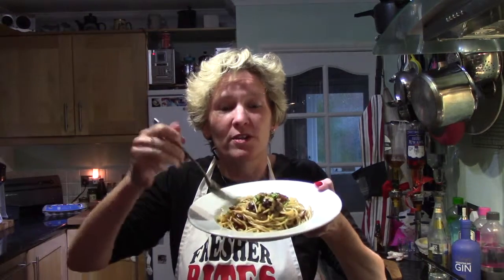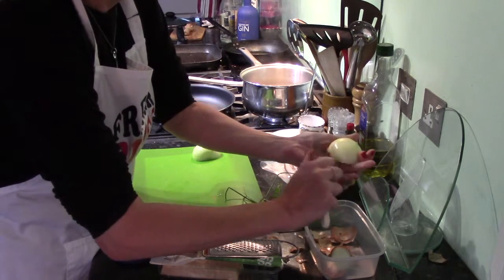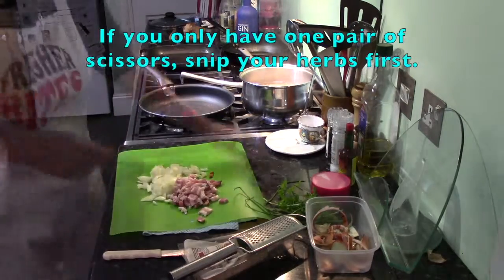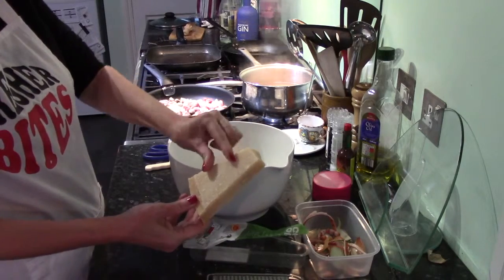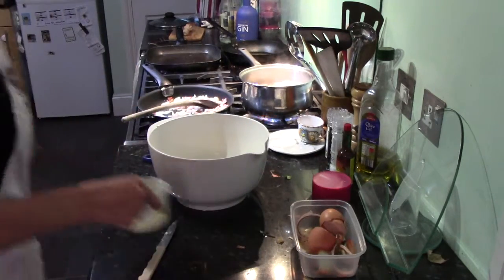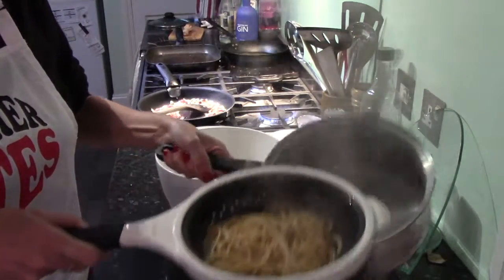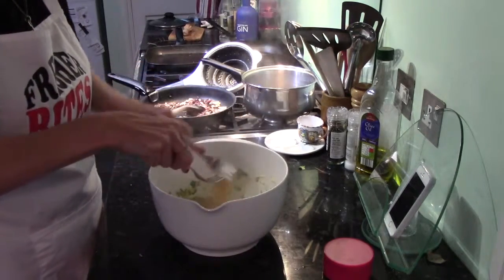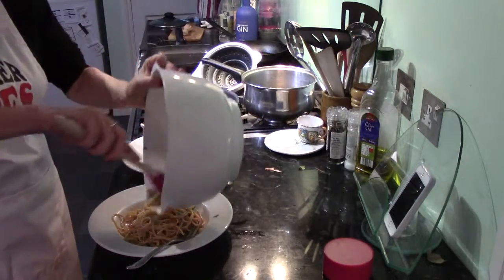Fresher Bites - Carbonara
Impress your friends with this delicious, easy carbonara recipe